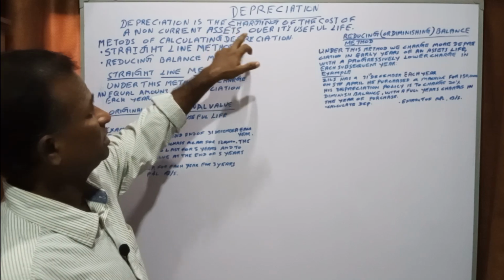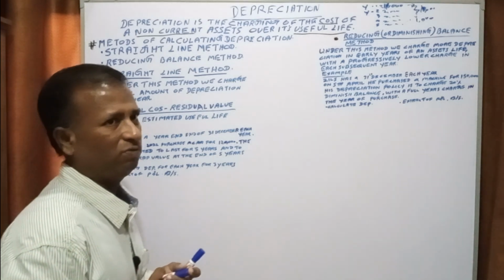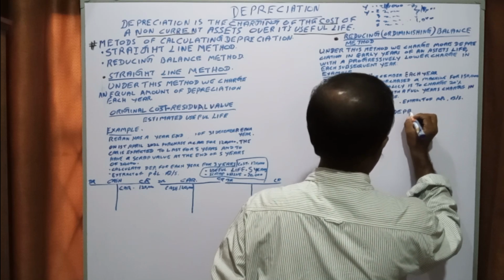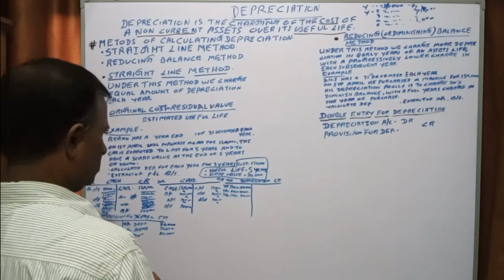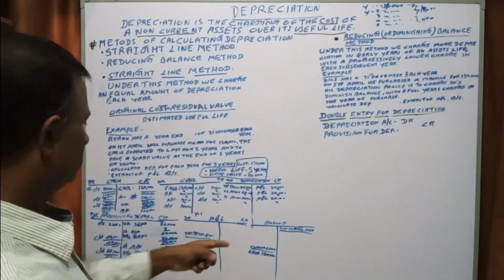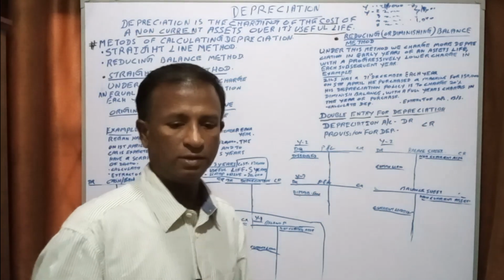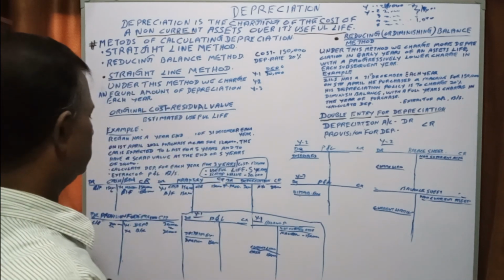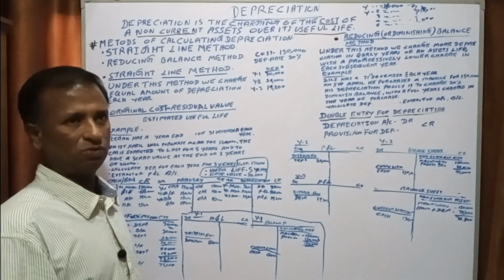Depreciation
By watching this session you can understand:
1.What is depreciation and accumulated depreciation.
2.Accounting treatment for depreciation and accumulated depreciation.